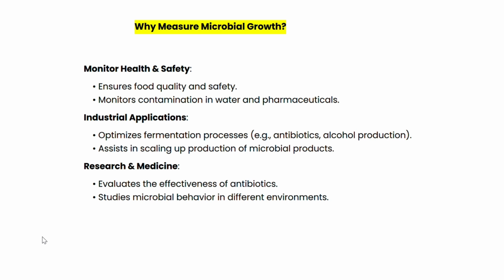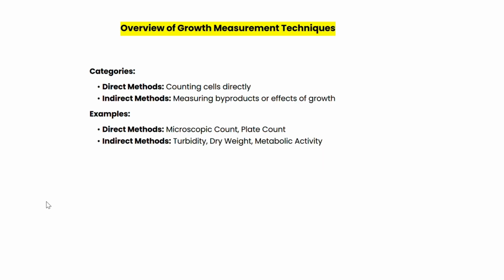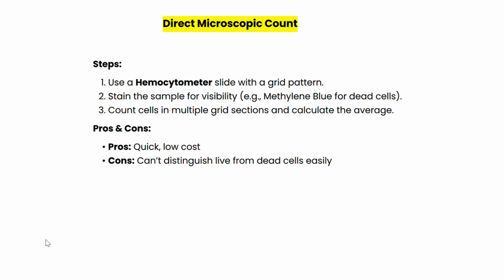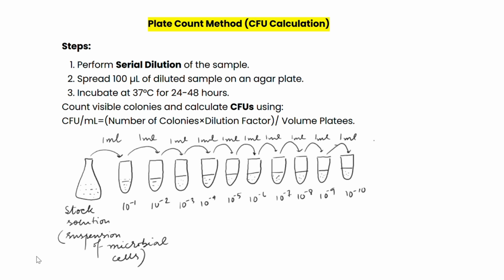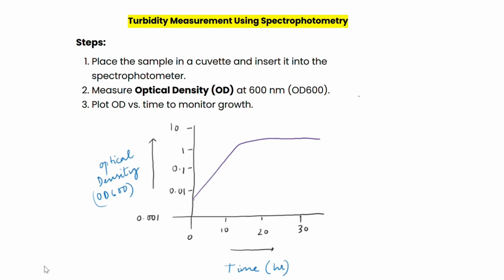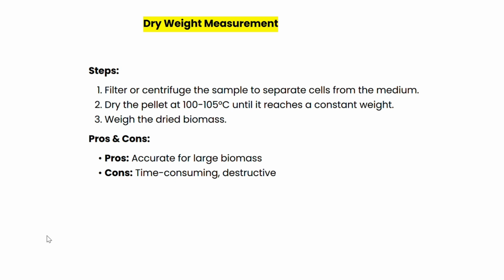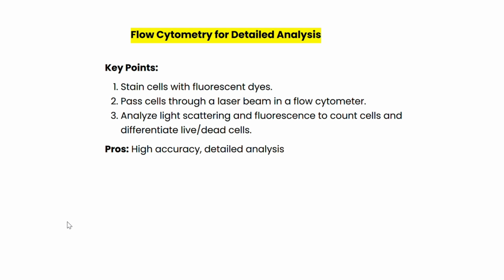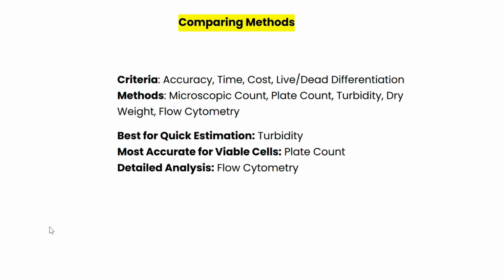How to Measure Microbial Growth: Direct & Indirect Methods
How do scientists actually track how fast microorganisms multiply? In this tutorial, we break down the key laboratory methods used to measure microbial growth, from classic techniques like the plate count method to advanced tools like flow cytometry,  and explain when to use each one.

🔬 WHAT YOU'LL LEARN:
✅ Why measuring microbial growth matters (food safety, medicine & biotechnology)
✅ Direct vs. indirect measurement methods
✅ Direct microscopic count using a hemocytometer
✅ Plate count method & colony forming units (CFUs)
✅ Turbidity measurement using a spectrophotometer
✅ Dry weight method for biomass measurement
✅ Metabolic activity measurement
✅ Flow cytometry for detailed cell analysis
✅ How to choose the right method for your experiment

⏱️ TIMESTAMPS:
00:00 – Introduction
00:29 – Why Measuring Microbial Growth Matters
00:58 – Direct vs. Indirect Methods Overview
01:20 – Direct Microscopic Count (Hemocytometer)
01:48 – Plate Count Method (CFUs)
02:25 – Turbidity Measurement (Spectrophotometer)
02:58 – Dry Weight Method
03:25 – Metabolic Activity Measurement
03:48 – Flow Cytometry
04:14 – Comparing the Methods
04:43 – Conclusion & Recommendations

📚 Perfect for: Microbiology, biotechnology, nursing, and food science students, as well as lab technicians and researchers.